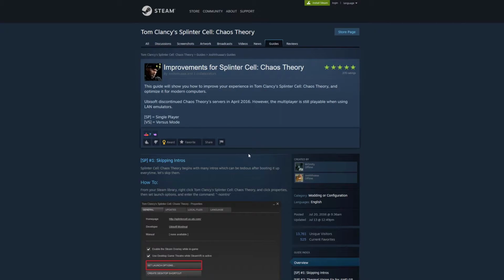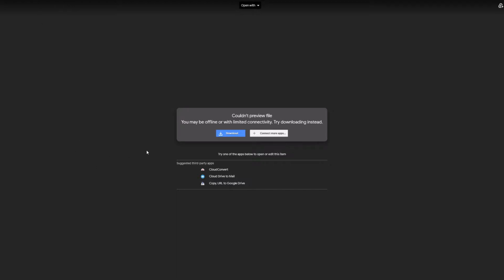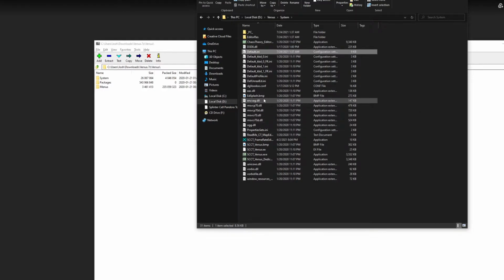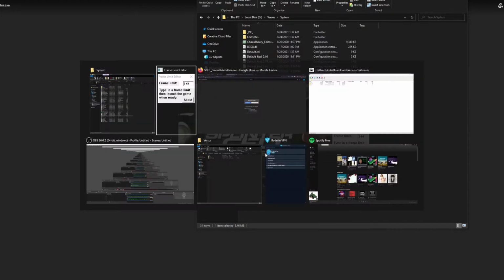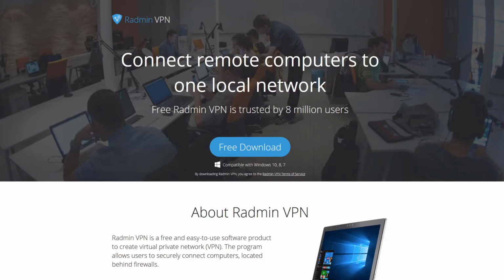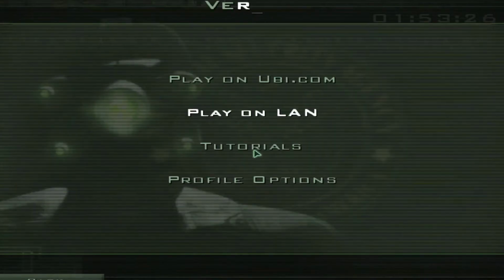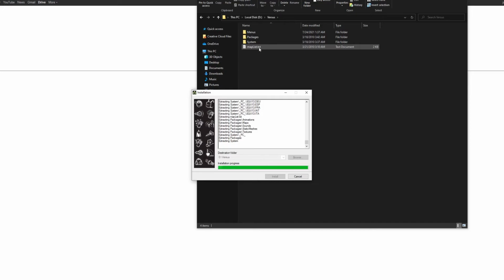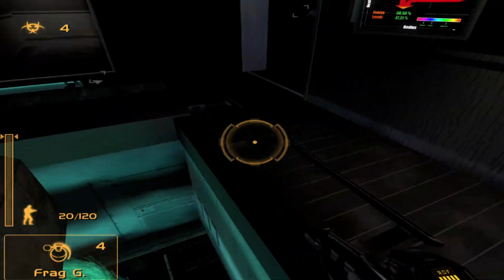(OLD AND OUTDATED)How to Actually Play Chaos Theory SvM in 2023 - Setup Guide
NOTE: The dedicated servers you see in this video won't always be on, so you might see no servers when everything is working. The only real way to test it is to get a friend to host a lobby

I got a request to make a tutorial on how to set up Chaos Theory for PC, and since most of the tutorials on YouTube are outdated, I figured I would do one. It covers setting the game up, getting LAN working, and also some optional improvements like the frame rate unlocker and community map pack. Hopefully this guide will help you get the game working, and we can all snap some necks together.